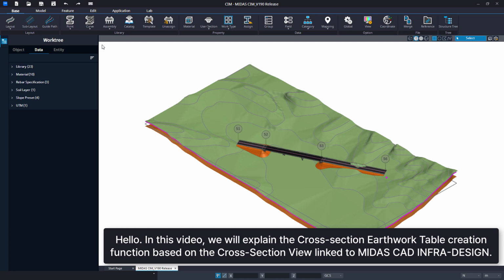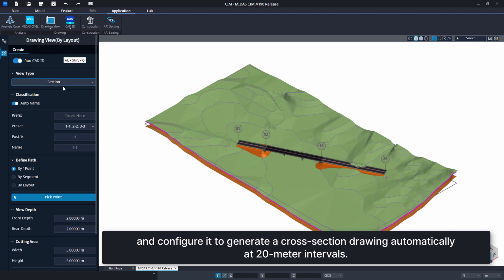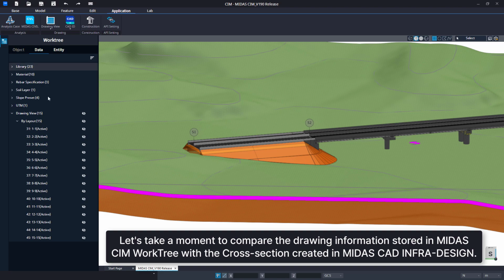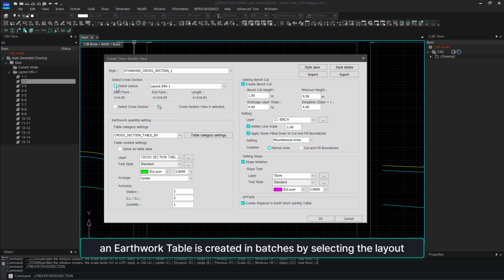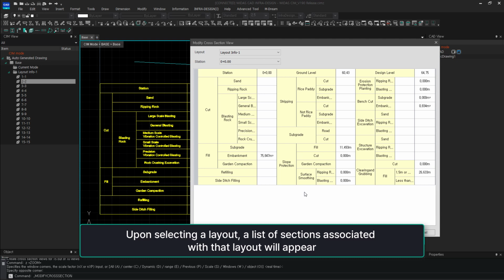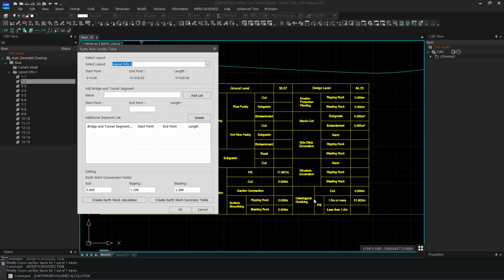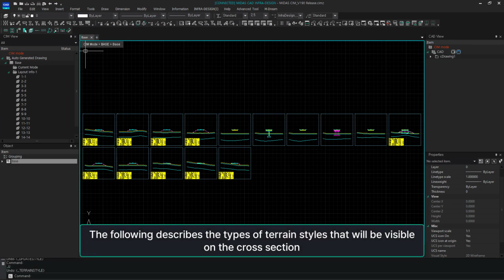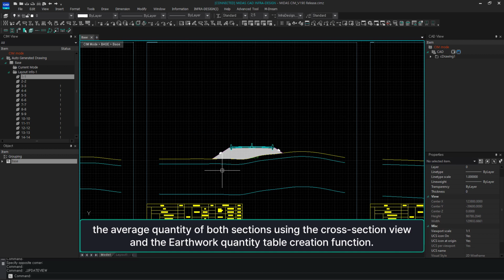[MIDAS CAD INFRA-DESIGN] Create an Earthwork table for a cross section view(EN)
New Feature of MIDAS CAD INFRA-DESIGN V190.
This video was created in December 2023.(By Dwayne)